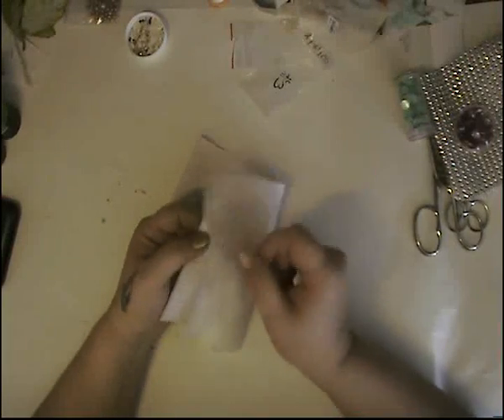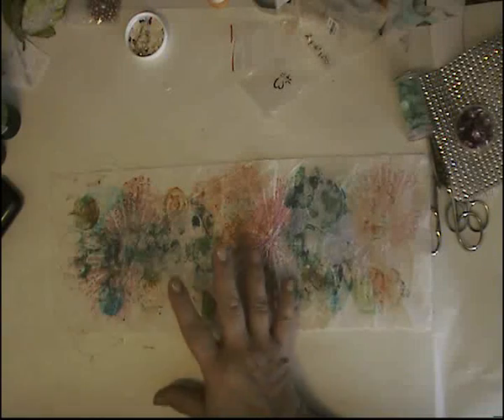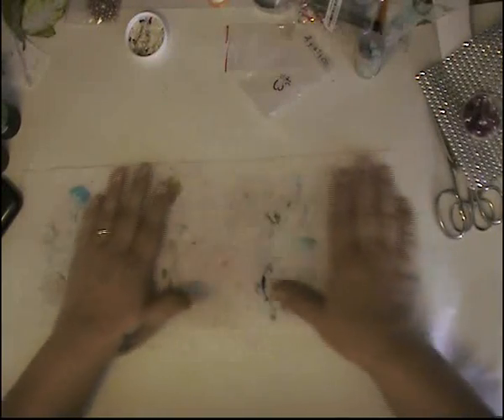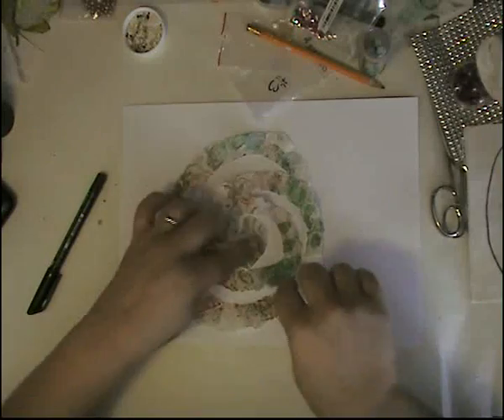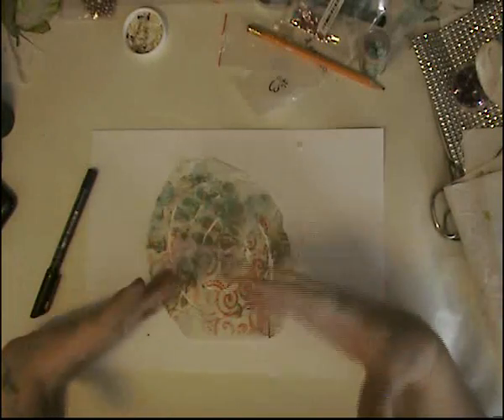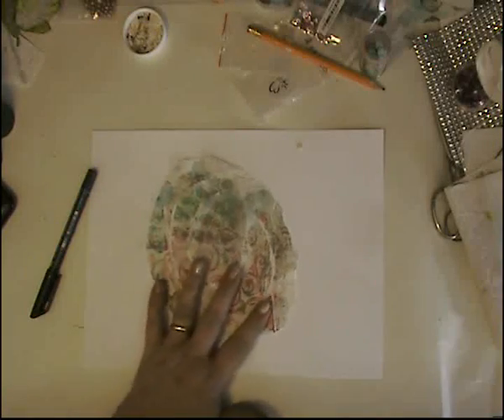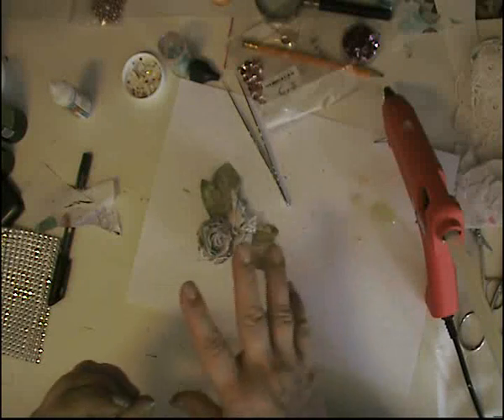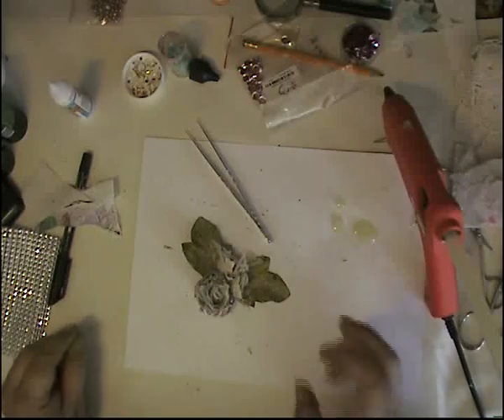Gelli printed spiril fabric flowers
Making flowers out of gelli printed fabric and useing beads , micro beads and more,